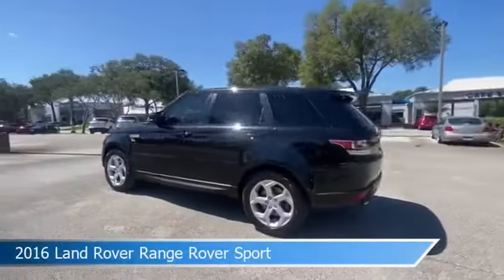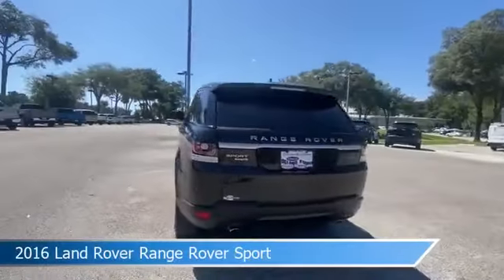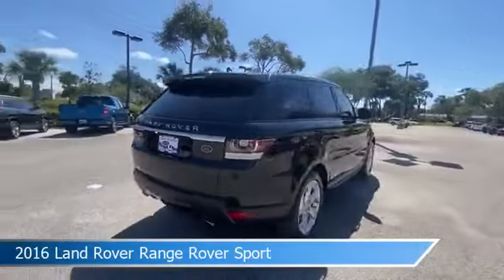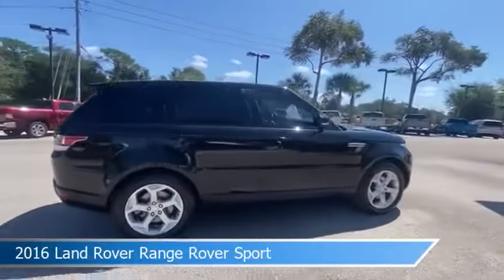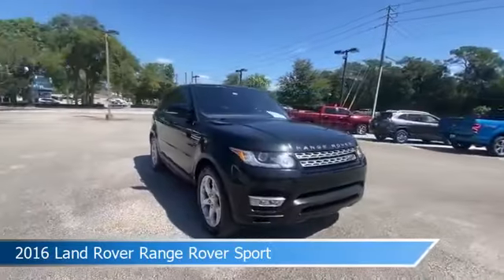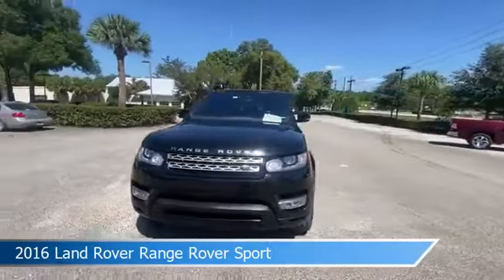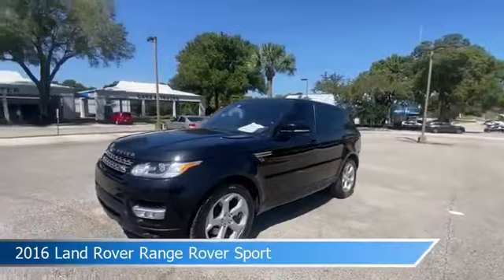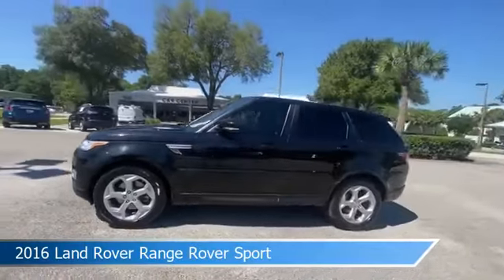2016 Land Rover Range Rover Sport GA575261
2016 Land Rover Range Rover Sport GA575261